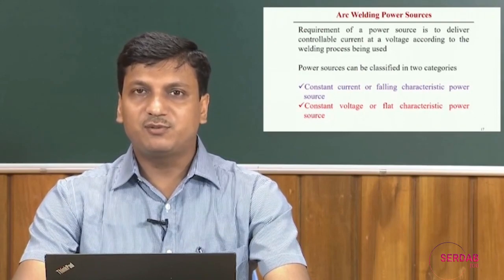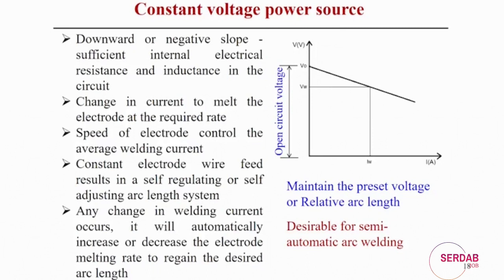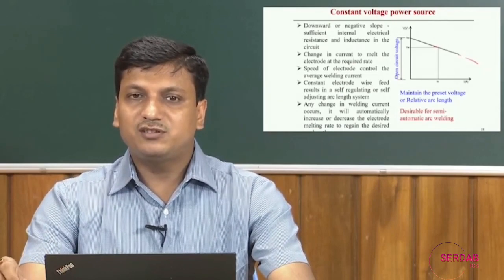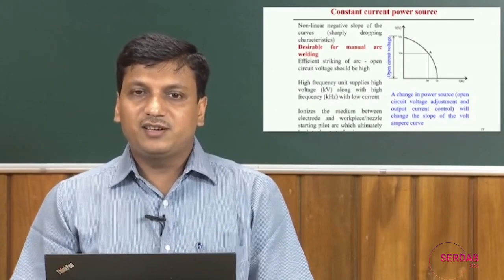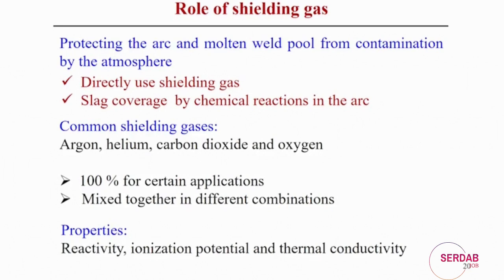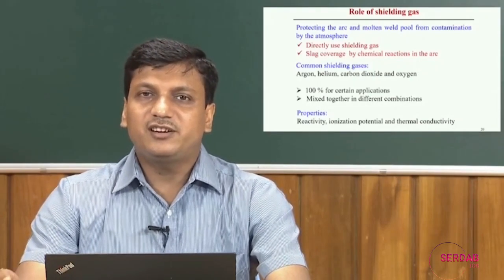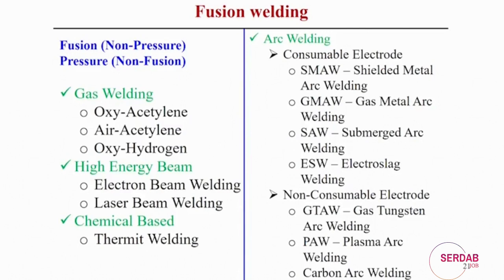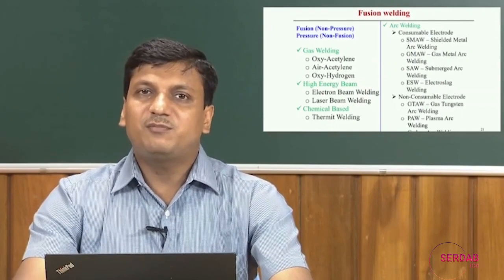Basics of Welding and Joining Technologies- Are welding power sources